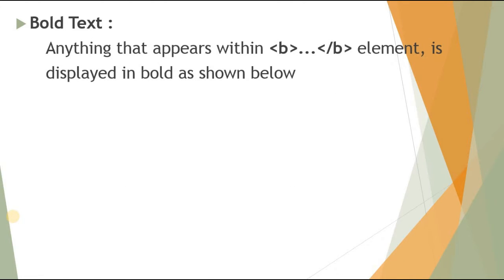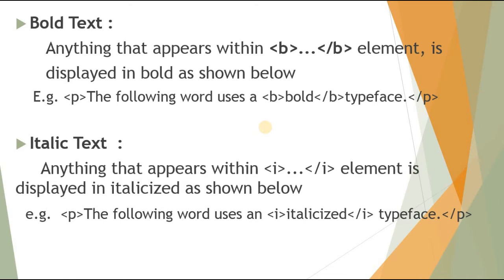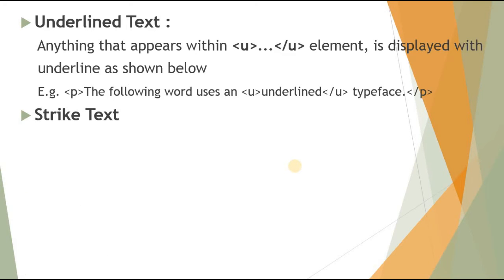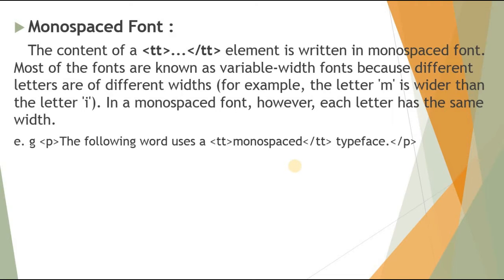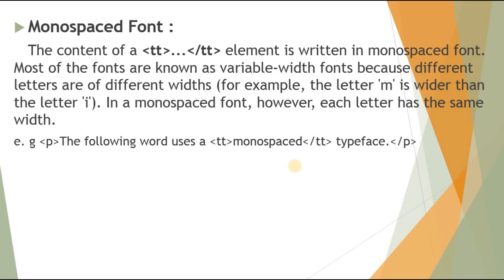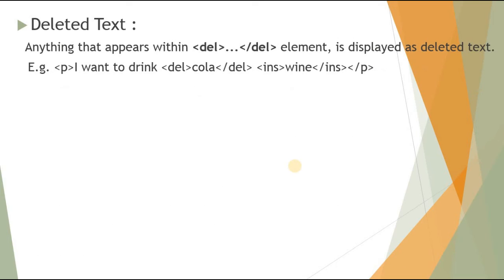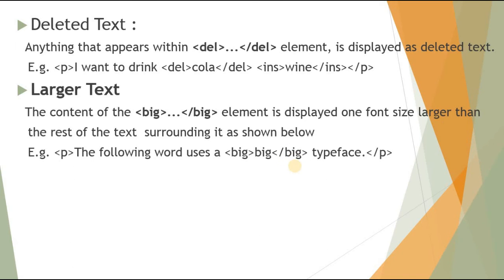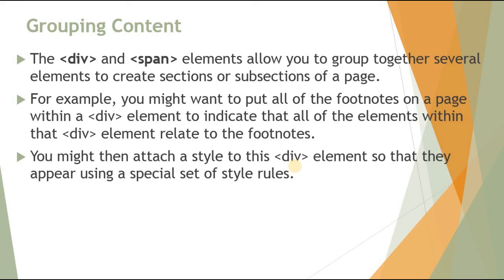HTML formatting tags | HTML tutorial | HTML tutorials for beginner | Part 6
In this video we will learn HTML formatting tags